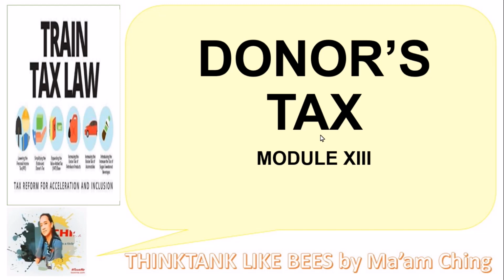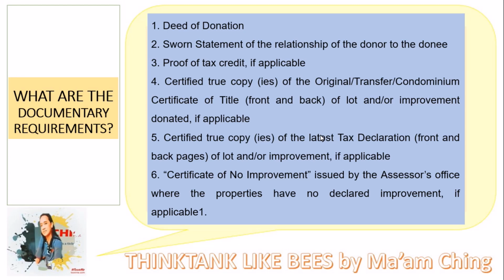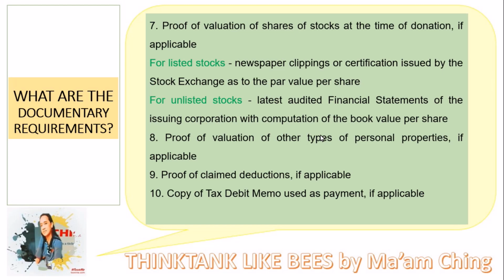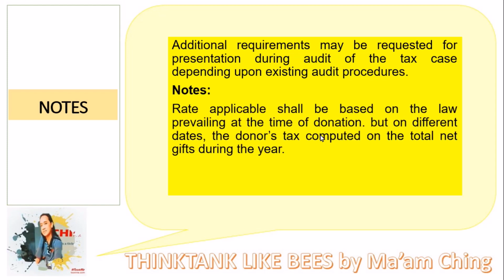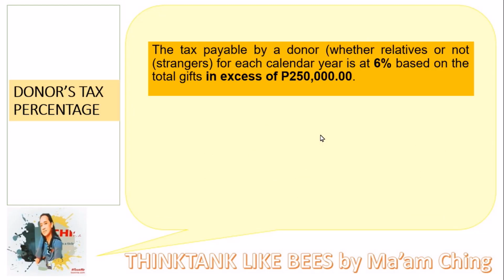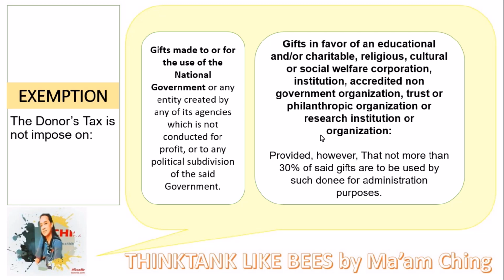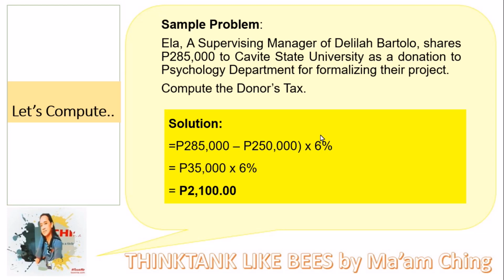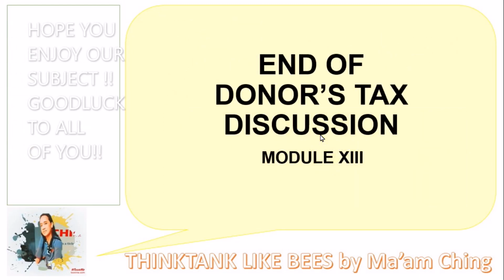DONOR'S TAX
Donation or Gifts intended to give to a relative, parents,  siblings,  husband/wife, children, strangers, government or entity with the intention of giving it as a gift are subject to a Donor's Tax.

However,  this video also discusses whose exempted to a 6% donor's tax

Mam Ching

How to Prepare Donor's Tax
How to Compute Donor's Tax
BIR Form 1800
Train Law
Donor's Tax Return
Ching Castor
Ching Facundo
Cynthia Castor
Cynthia Facundo
Cavite State University